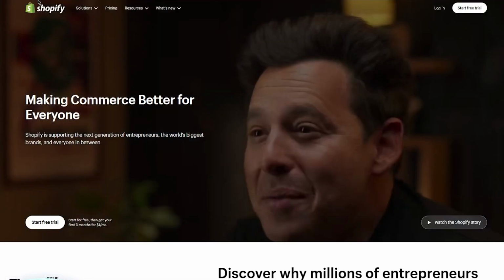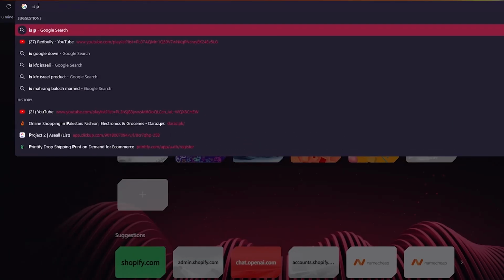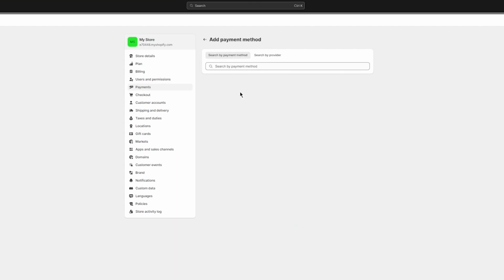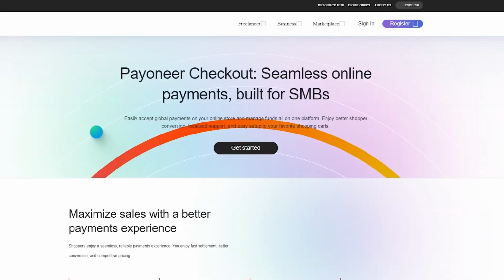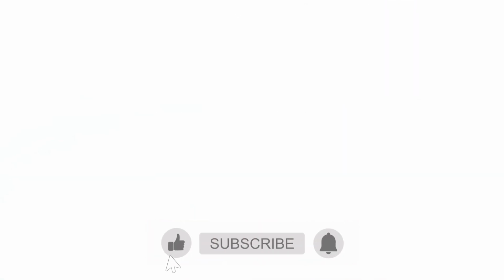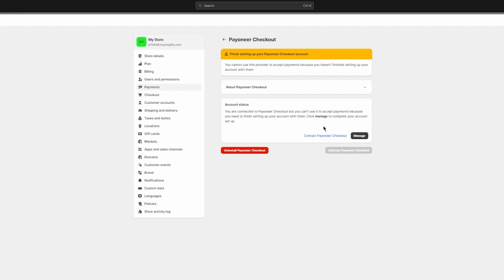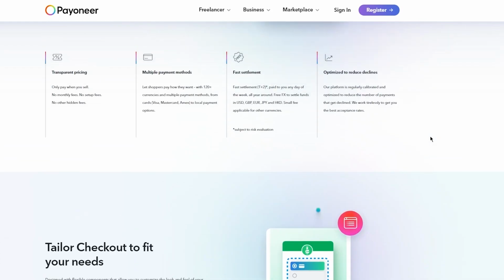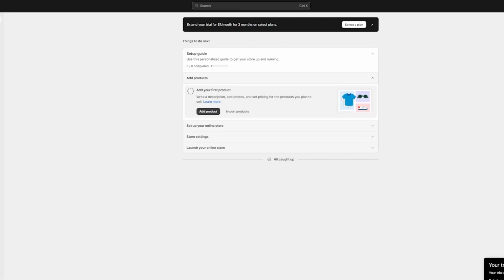How To Add Payoneer To Shopify 2025 (Payoneer Payments On Shopify)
In this video I show you How To Add Payoneer To Shopify. This video will cover everything that you need to know and help you get started with this software.